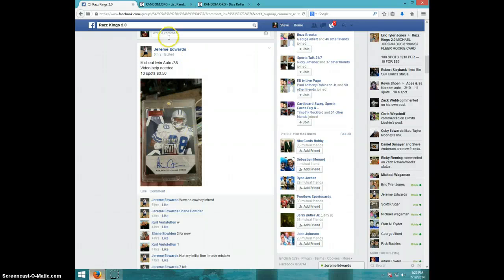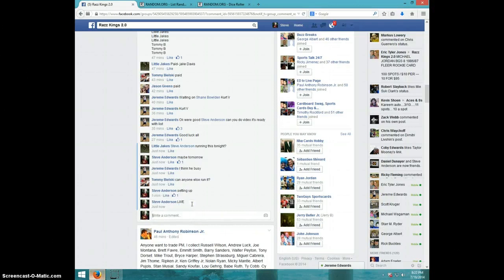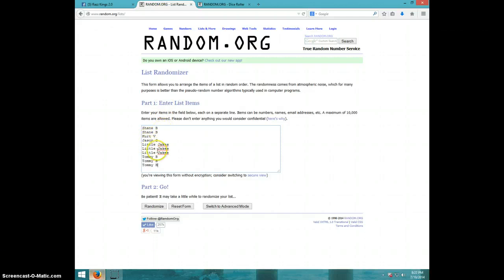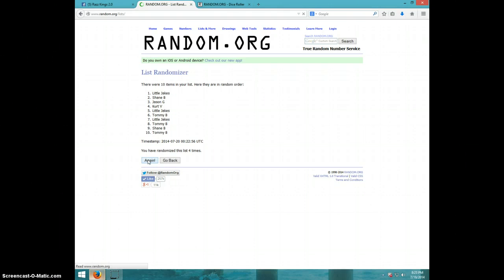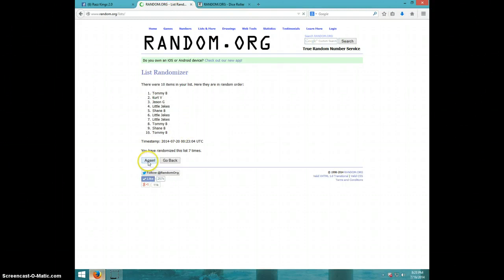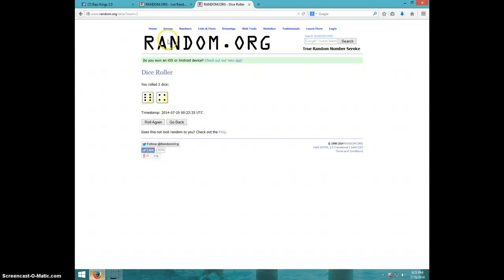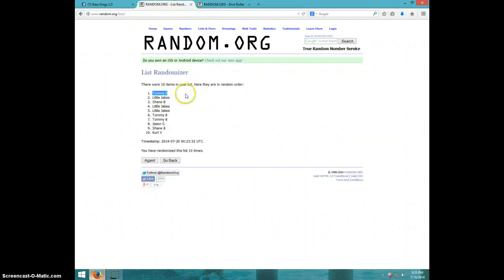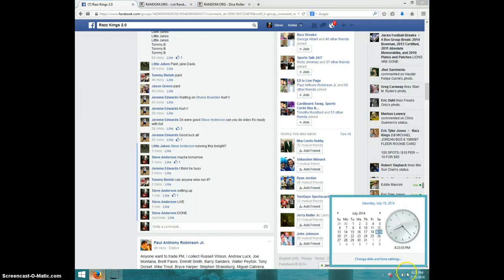MICHAEL IRVIN PLAYBOOK AUTO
JEREME EDWARDS